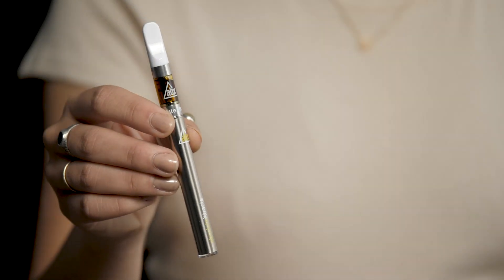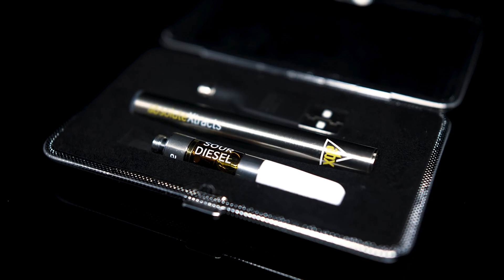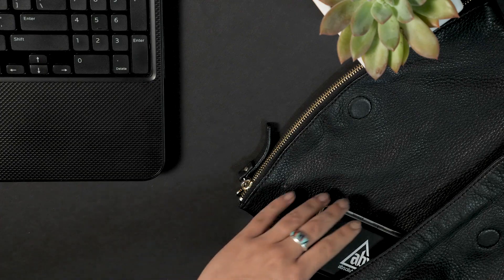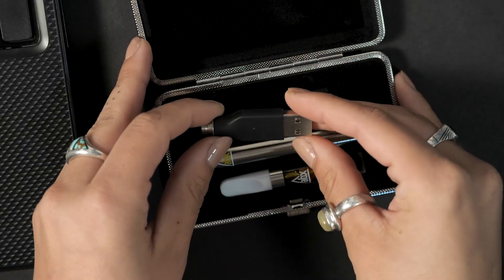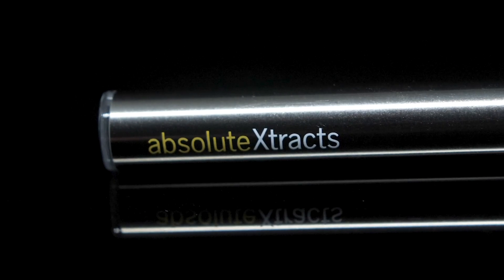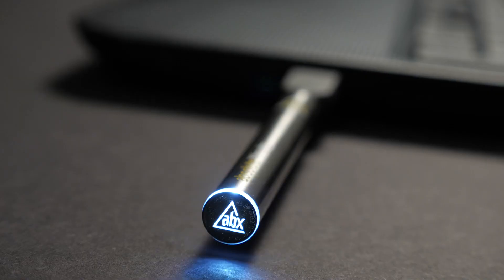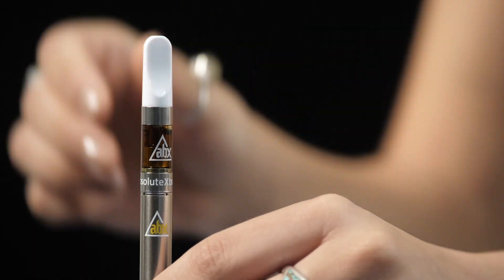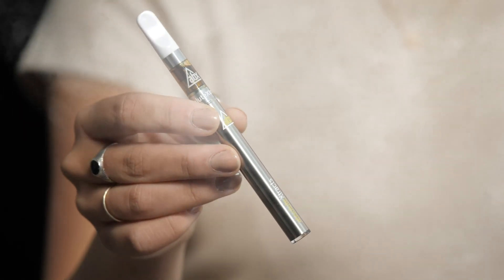AbsoluteXtracts CCell Battery Tutorial